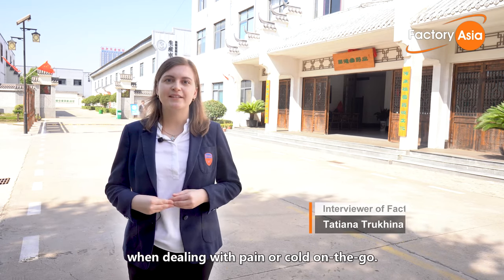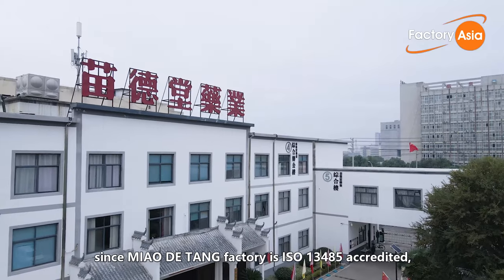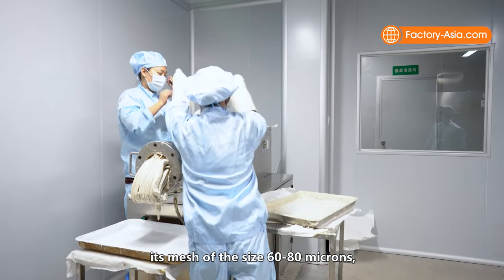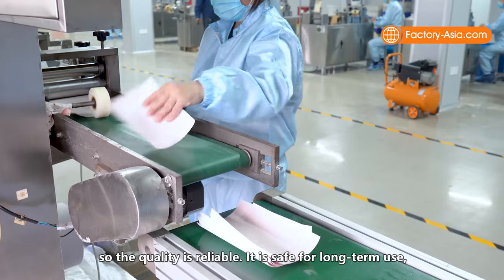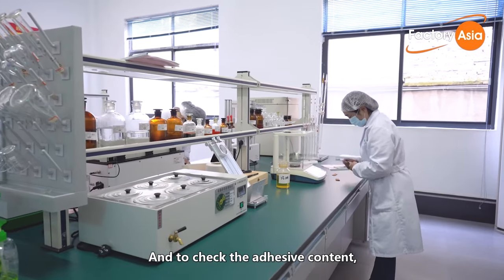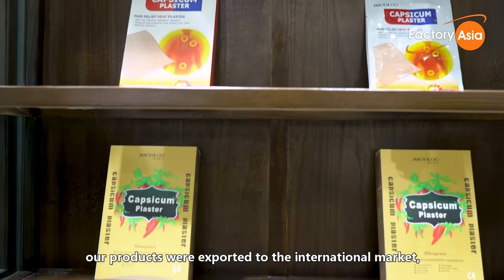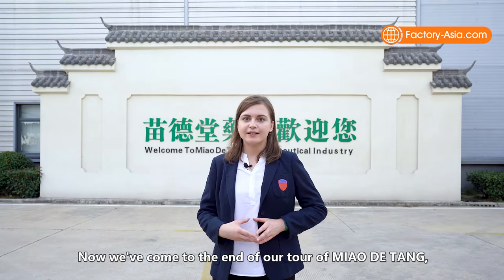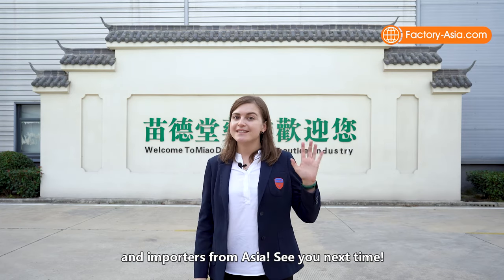Inside a Pain Relief Patch Factory in China | How Herbal Heat Plasters Are Made in China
Pain relief patches are incredibly handy when dealing with muscle pain or cold on-the-go. To learn how the pain patches are made, we visited a factory in the Herbal Capital of China – Anhui province!

Join us on a tour of Anhui Miao De Tang Pharmaceutical to see how the pain patches are produced using modern medicine and organic ingredients based on traditional Chinese medicinal recipes.

Anhui Miao De Tang’s products are sold at major Western and Asian markets, with far-infrared pain relief patches, capsicum plasters, detox foot patches, fever cooling & cough relief patches and a variety of magnetic and herbal patches of different sizes and fabric being among their most popular products.

Get a look behind the scenes to see cleanroom facilities and modern equipment of the transdermal patch factory, that is famous for cooperation with top pharmaceutical brands in China, and visit an interview with their CEO.

Whether you are looking for a new patch supplier in China or just like how-is-it-made vids, join us on our tour to learn how quality of pain patches is guaranteed throughout the production process!

TIMESTAMPS:

00:00 Opening
00:37 Introduction of the factory
00:58 Sample room
01:42 ISO13485 Accreditation
02:05 R&D Department
02:43 Key Process of Production
06:20 Laboratory
08:21 Interview with CEO
11:23 Factory Audit Summary
12:28 Miao De Tang Factory Contact Information

1. On-Site Technical Look at Production Process See how the factory's main product is made, from initial production to QC testing. With over 17 years of experience in the quality control industry, we have insight into quality control during and after production.

2. Face-to-Face Interviews between Factory CEO and International Auditors Face-to-face interaction is and will continue to be the most effective form of doing business. Our interviews can give you the opportunity to hear the answers to the questions you would ask, if you were face to face with a potential supplier.

3. Quality Factories Only, No Trading Companies! Factory Asia only certifies and showcases verified and high-quality manufacturers, so you can see the actual source of the products. Welcome to Factory Asia!